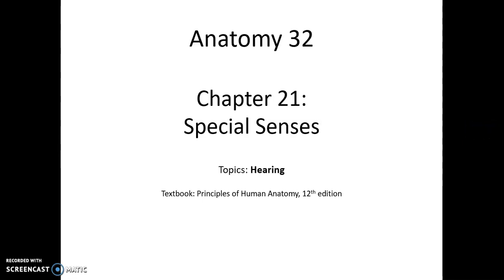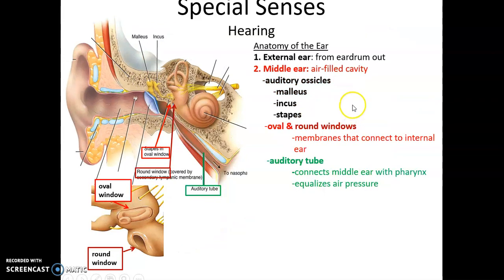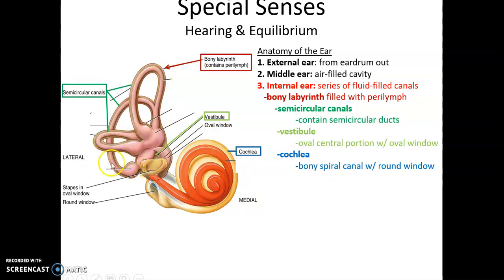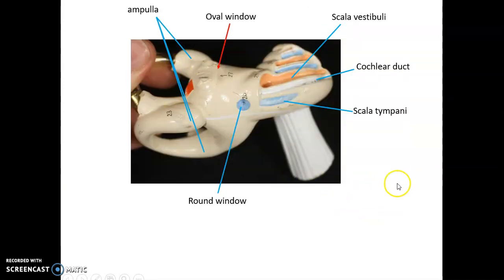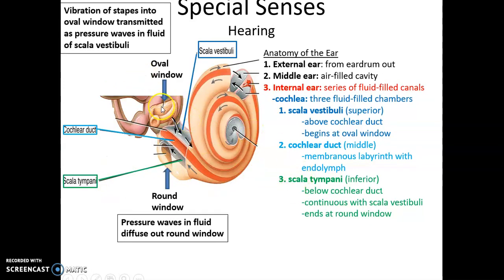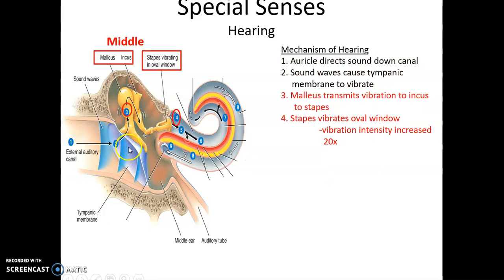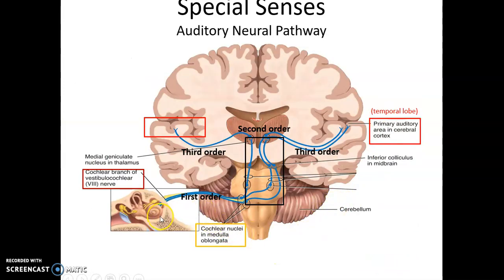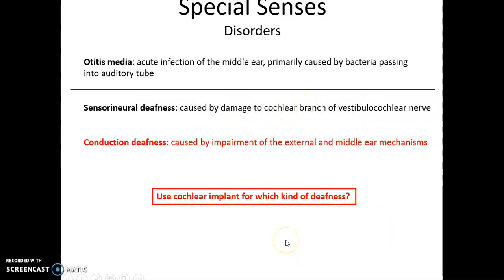Chapter 21: Special Senses Topics: Hearing (anat 32)